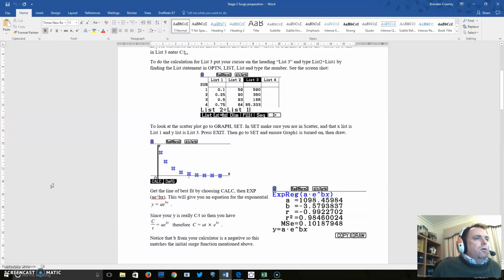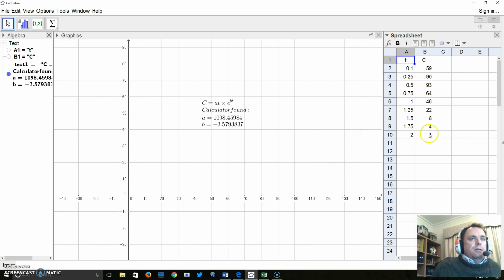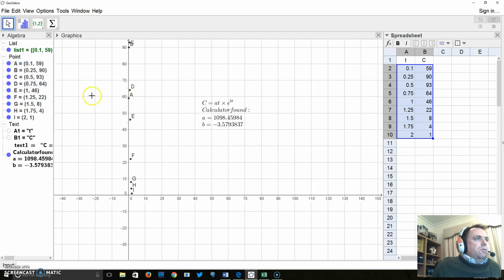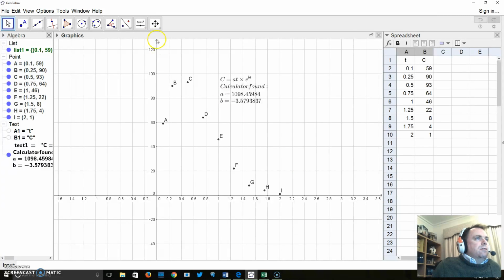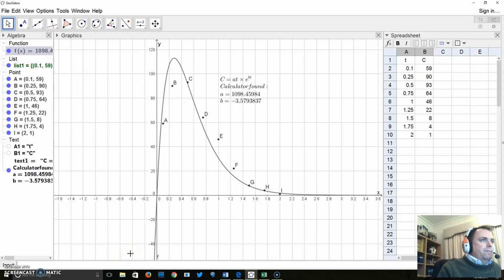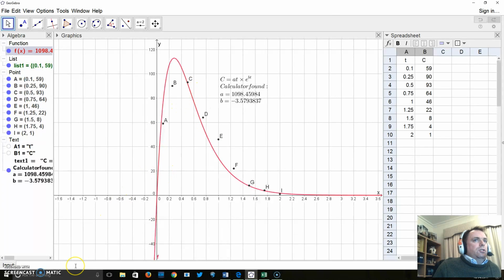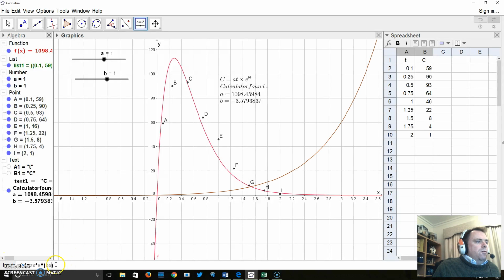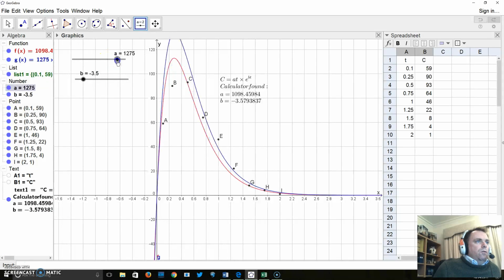Surge Modelling in Geogebra